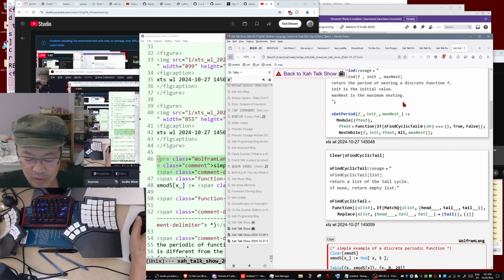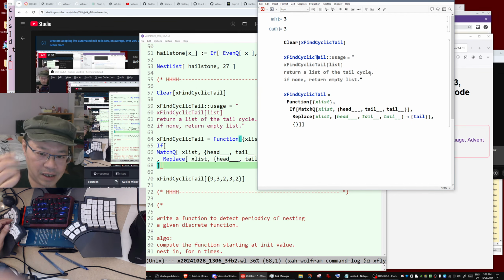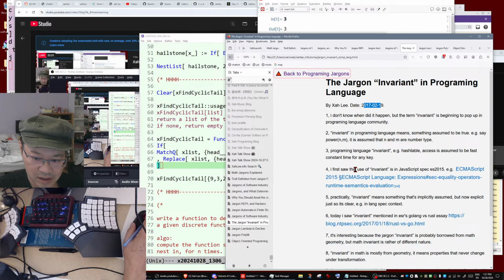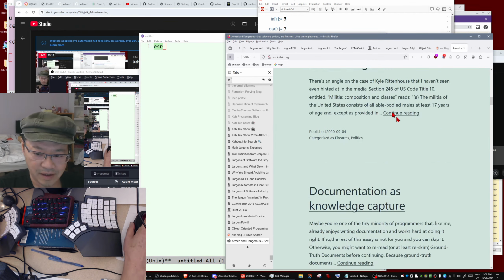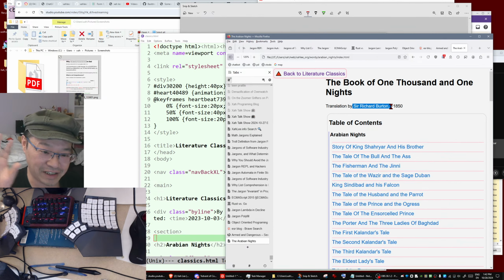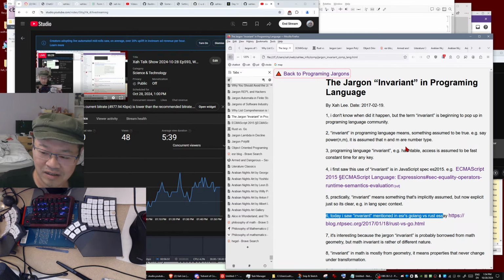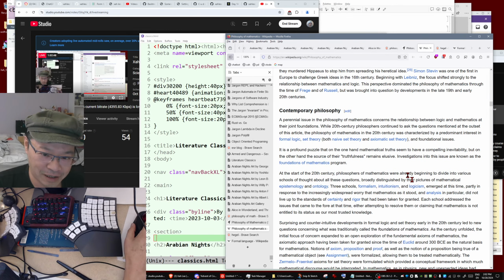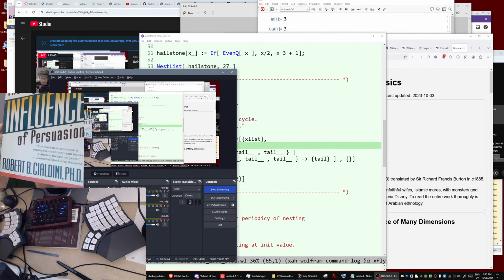Xah Talk Show Ep593, Jargons of Programing, Philosophy of Math, American Politics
lots topics touched. put timestamp in comment. thanks.

Jargons of Software Industry
Object Oriented Programing (OOP) Jargons and Complexities
Jargon Polyfill
Jargon Lambda in Decline
The Jargon “Invariant” in Programing Language
Jargon Automata in Finite State Automata
JavaScript Spec, Term “instance” is Not Defined
Jargon REPL and Hackers
Why You Should Avoid the Jargon Tail Recursion
Why List Comprehension is Bad
Eric S Raymond
The Cathedral and the Bazaar
open source vs free software foundation
neocon
iraq war, war on terror
art of unix
philosophy of mathematics
infinity
logicism, formalism, intuitionism
constructivism
logical positivism
Alice in Wonderland, and Through the Looking-Glass
Literature Classics
The Arabian Nights
Arabian Nights Art Gallery
Formal language
grifter Hegel